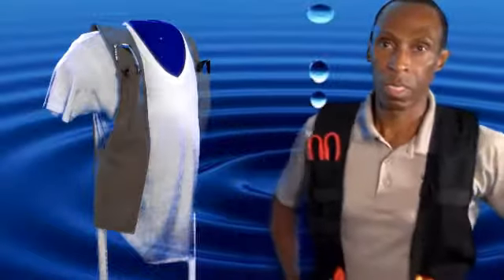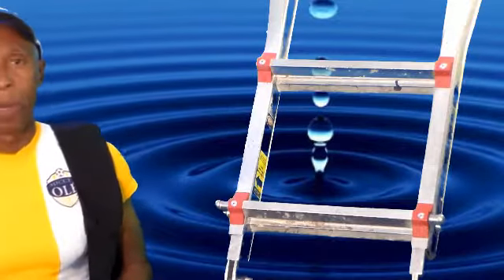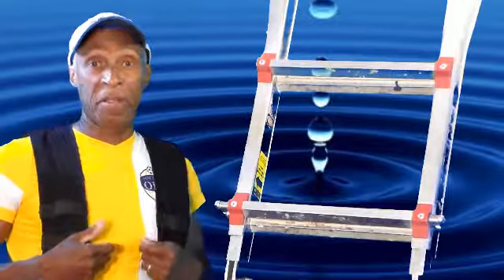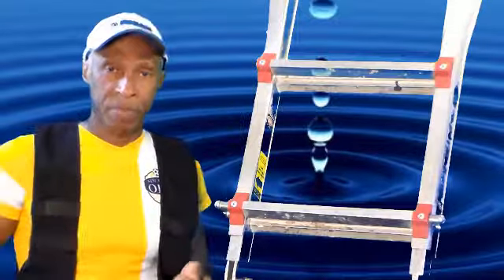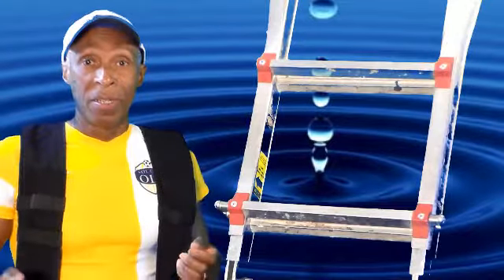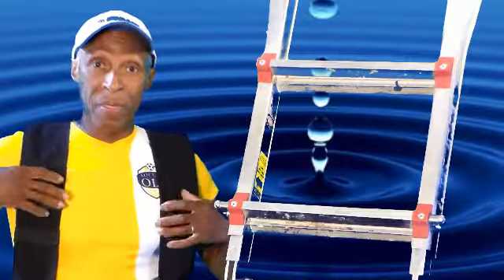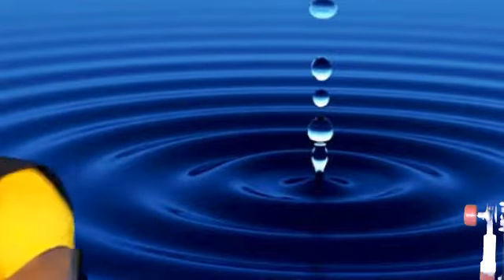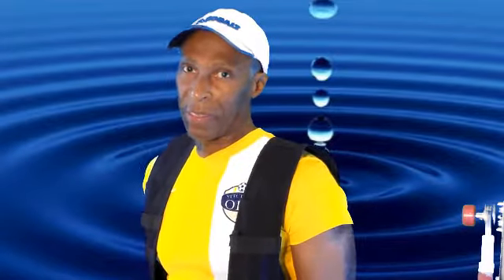desire, design, and the right machine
any time I design somthing it has a purpose behind it, the way I make my pants, jakets, or tools.